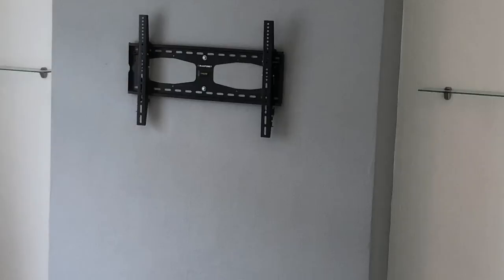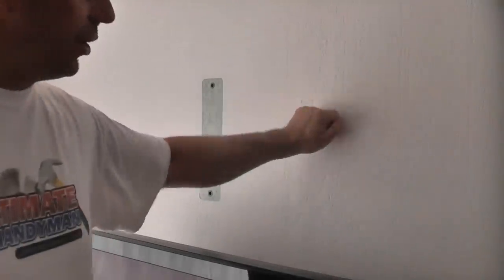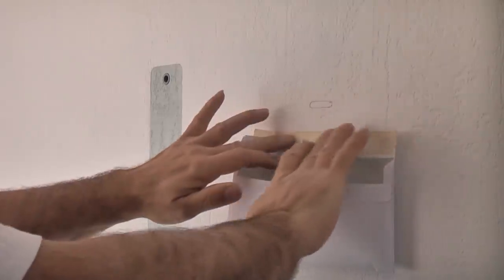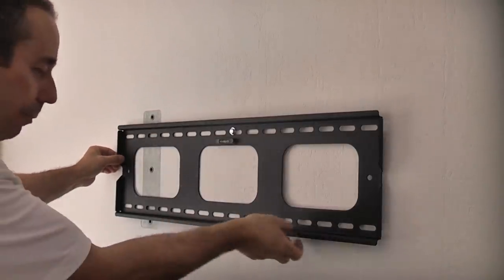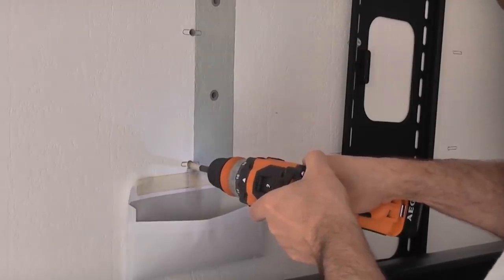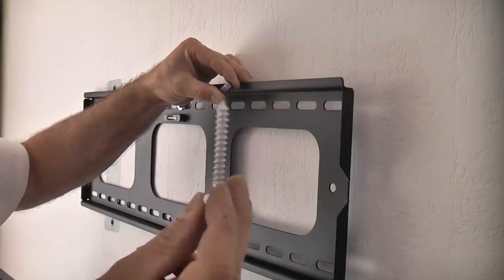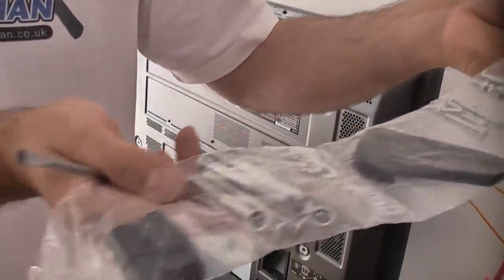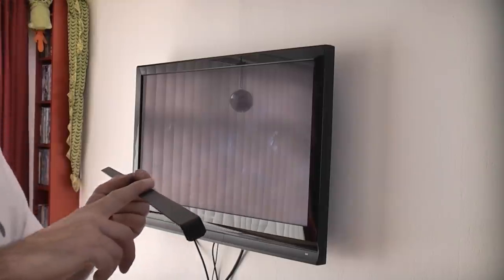How to hang a TV on a solid wall | fix Tv to wall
In this video I fix a large TV to a solid wall, this video uses properties in the UK, in different parts of the world wall construction might be different but most techniques will be similar. When fixing a TV to a wall it is essential that the bracket is fixed correctly, as any TV falling from the wall will surely be severely damaged. Fixing a TV to a chimney breast is also a common choice, so that is also covered in this video.

Here are some videos that might help-

When fixing to a dot and dab wall you can use either of these two fixings-

How to use a core drill (this is useful for hiding cables in a disused chimney)